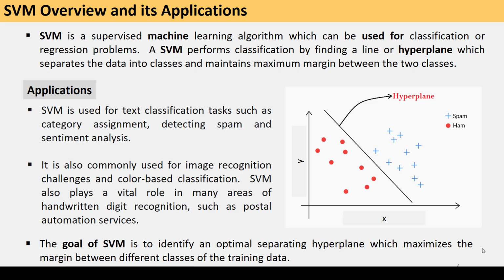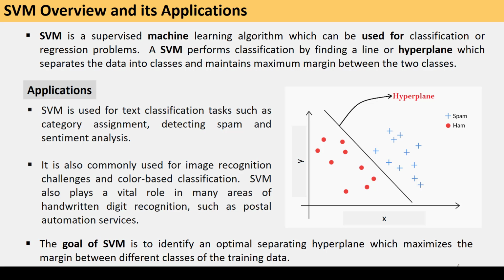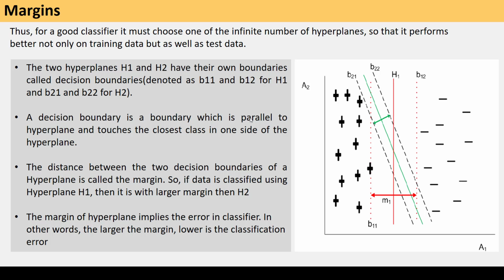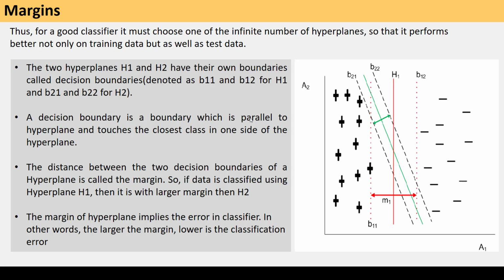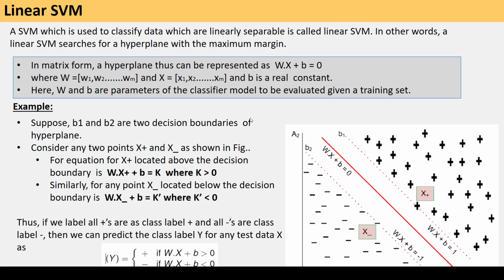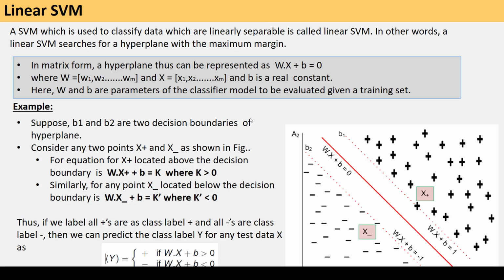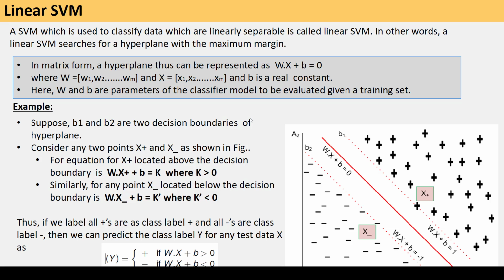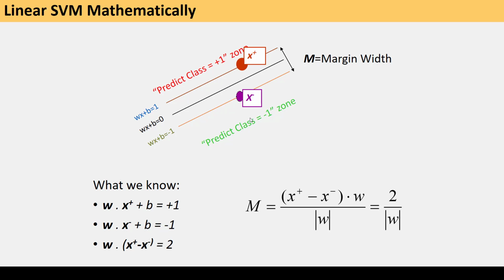02 SVM part 1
a. Concept of SVM and applications
b. Hyperplanes and margins
c. Equation in 2d,3d and nD space
d. Linear SVM